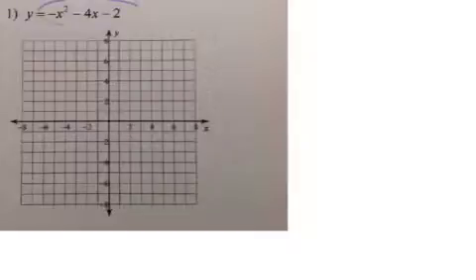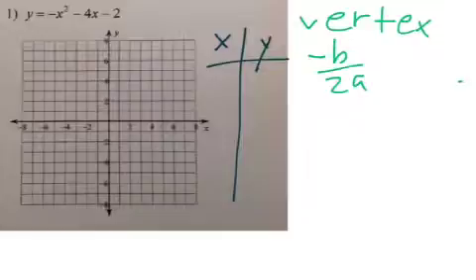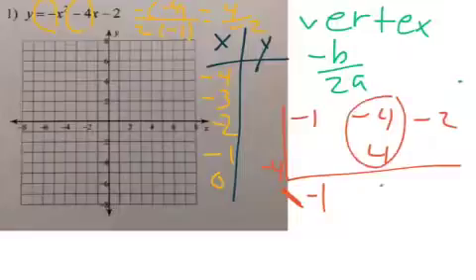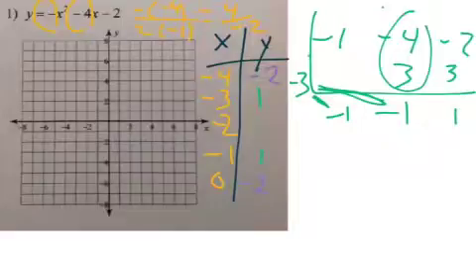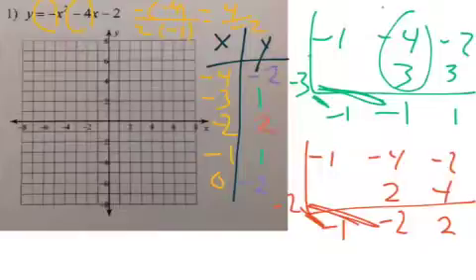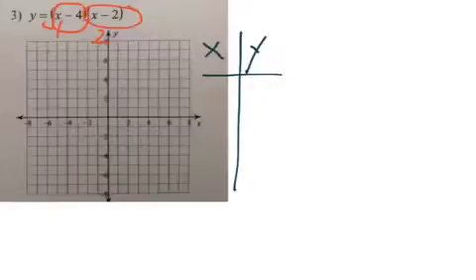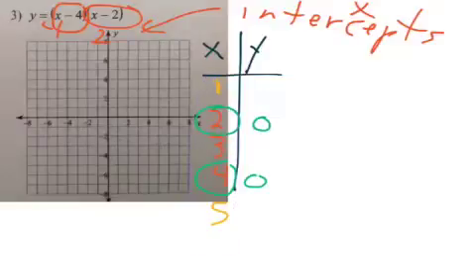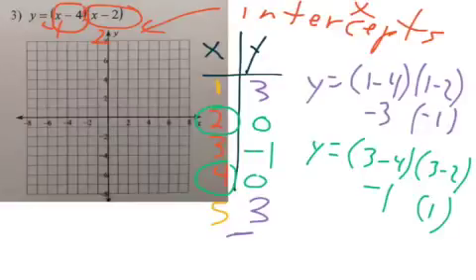GRAPHING QUADRATICS IN STANDARD AND INTERCEPT FORMS